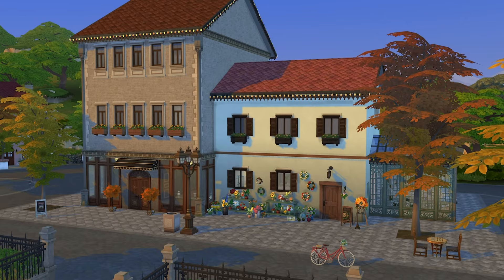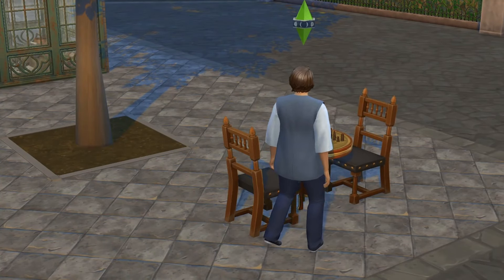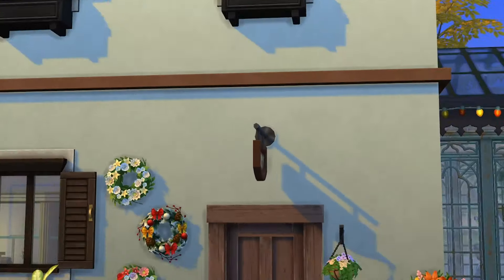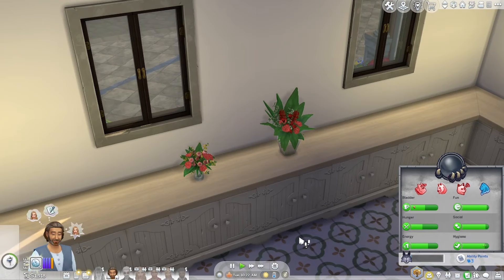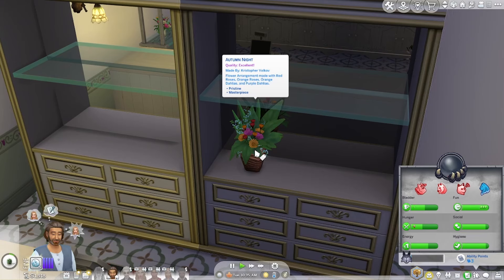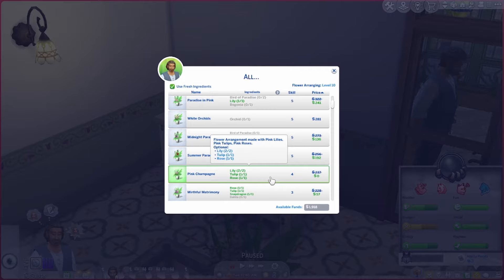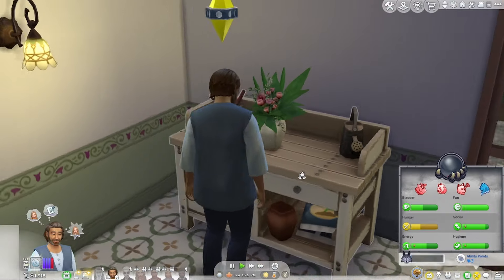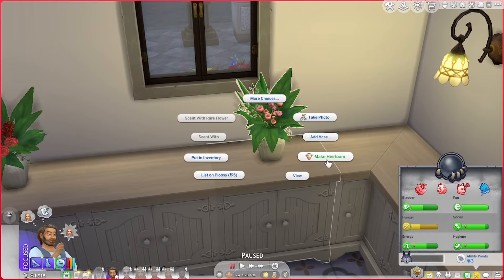ad || I built a FLOWER SHOP and FUNERAL SERVICES for the new Sims Expansion Pack! EARLY ACCESS!!!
ad EarlyAccess || Thank you to the EA Creator Network for providing me with codes for The Sims 4.